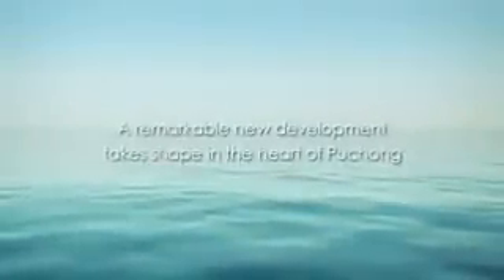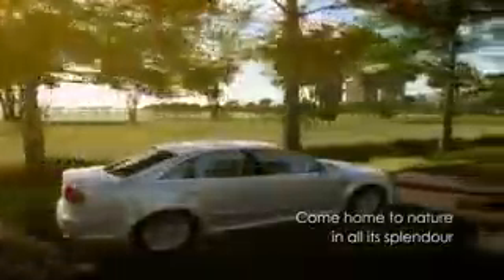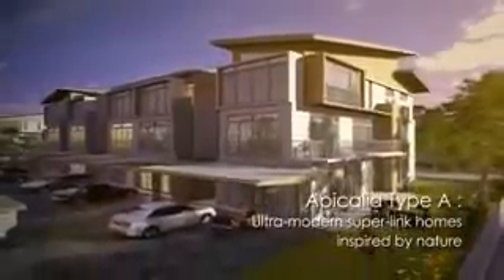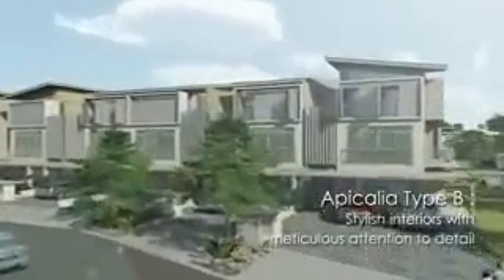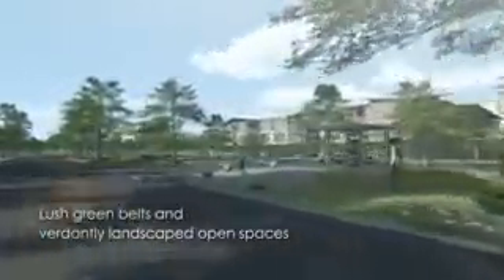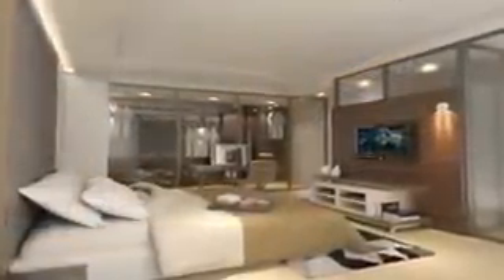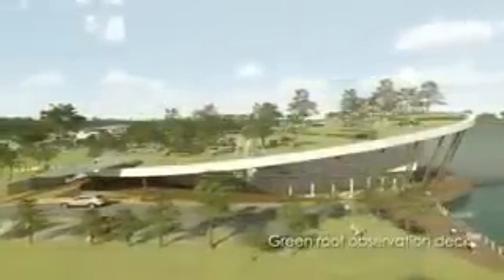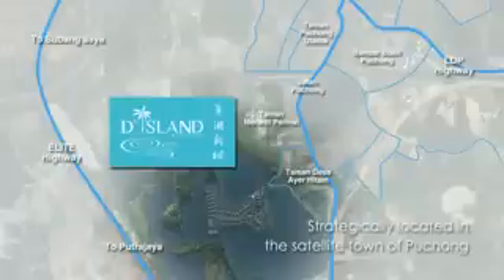D'island Residence - Puchong, K.L. Malaysia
Live on an island and surrounded by lake, Scandinavian layout environment, such residential property can only found in Europe or in western country, but now this is just right in K.L. City, Malaysia.

Just 20 minutes away from City centre's hustle and bustle, a MIRACLE is formed. 175 acres of land surrounded by a 1000 acre vast lake, connected to the main land by a slender strip, D'Island Residence transports you to an exclusive upscale neighbourhood set in rich greenery and expansive fresh water.
* A great investment opportunity to share the rapid economy growth.
* Prime bungalow lots 1st time launch in Singapore!
* Previous phase, The Apicalia, units are 100% sold!
* Low down payment!
* Flexible financial package to leverage up your investment, from UOB (M).
* High capital appreciation!
* Developer with more then 20 years in Real Estate Industry.

* Special discount for VVIP before official launch! in Puchong, Selangor.resh water.

# VVIP Booking Available Now, Sale Gallery Open for viewing on:
   Fri, 28th/Dec/2012 from 10am -- 5pm
   at DistriCT 65 Pte Ltd office, 53 Mohamed Sultan Road.

* Co-Broke are most welcome, or referrer fee would be rewarded (T&C Apply).

DistriCT 65 Pte Ltd
53 Mohamed Sultan Road
Sultan Link #04-01
Singapore 238993
(CEA License No: L3006259E)